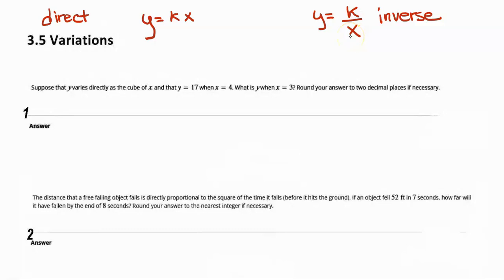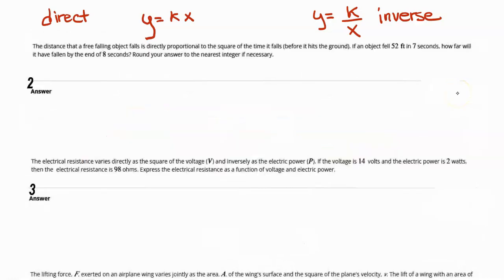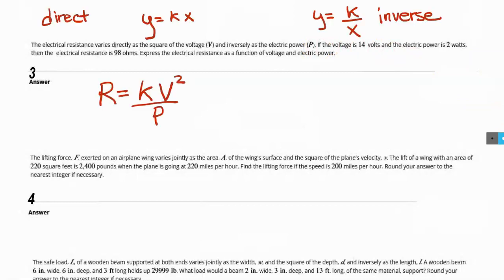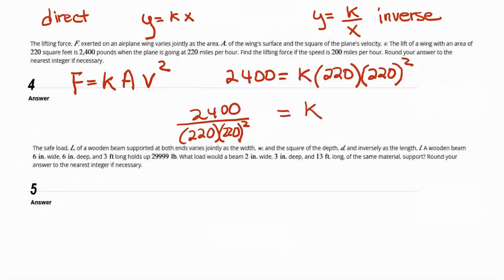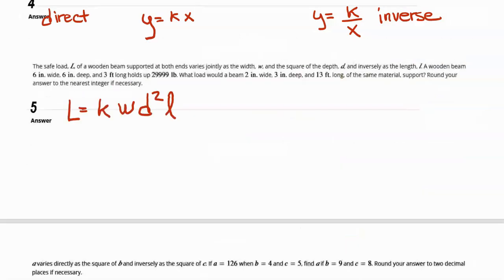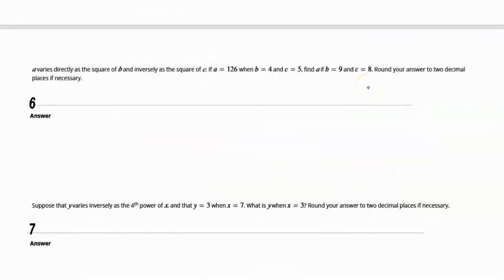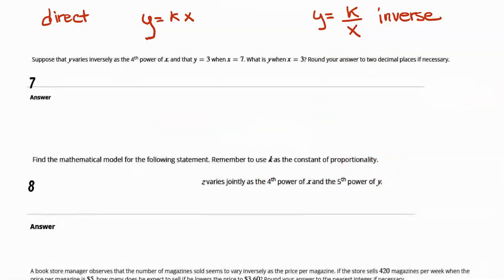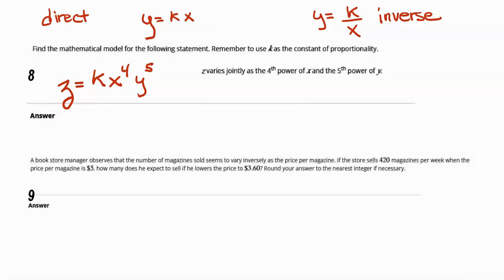CWP M1110 3.5 Variations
CWP M1110 3.5 Direct and Inverse Variations